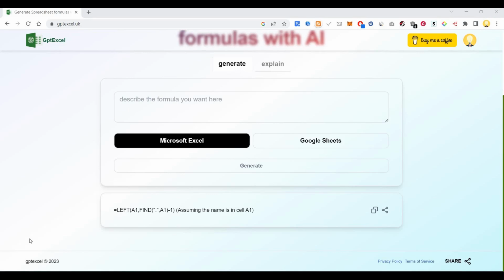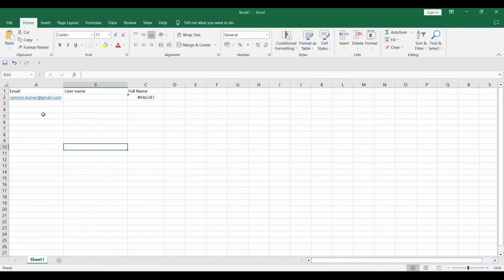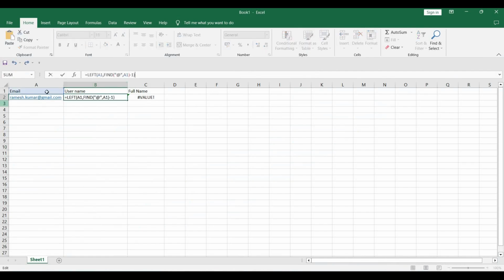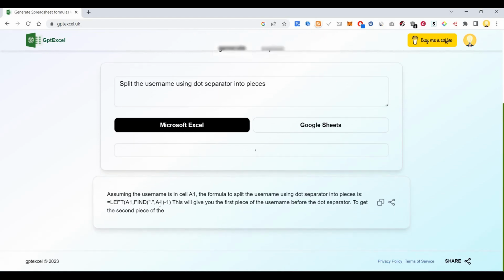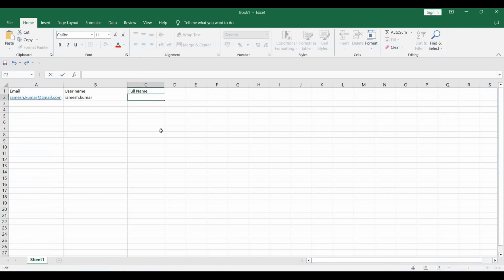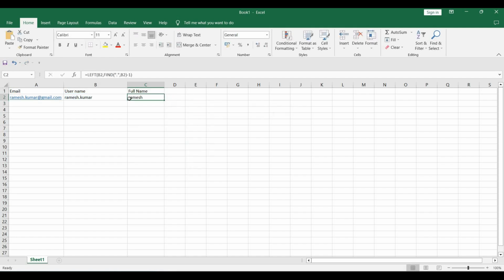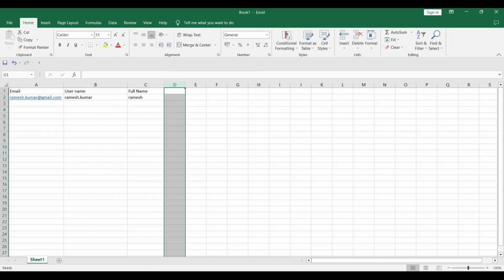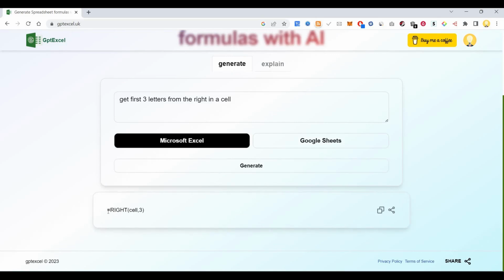Use AI to write excel formulas easily for FREE without signup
AI Excel Bot helps you create complex Excel formulas in seconds. Use simple English prompts to generate formulas.